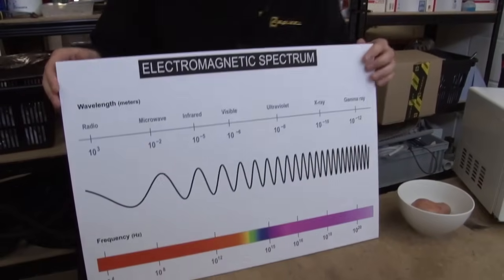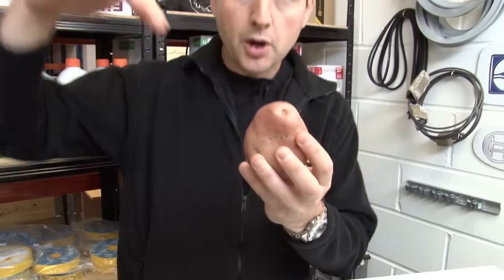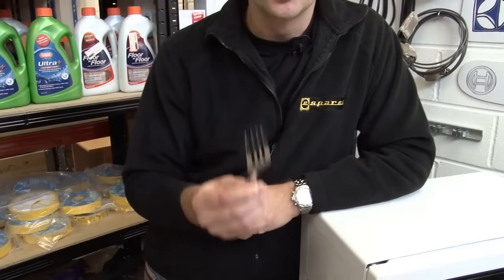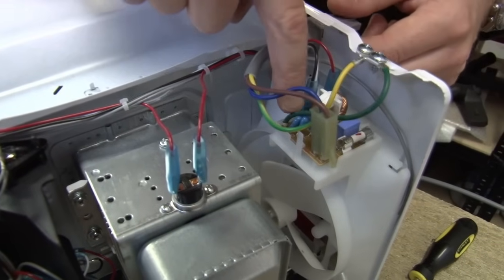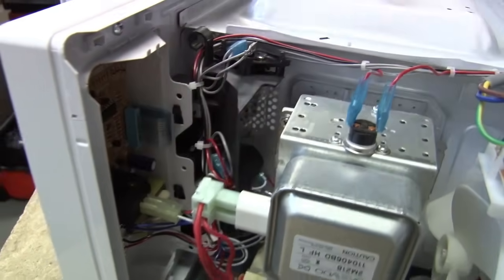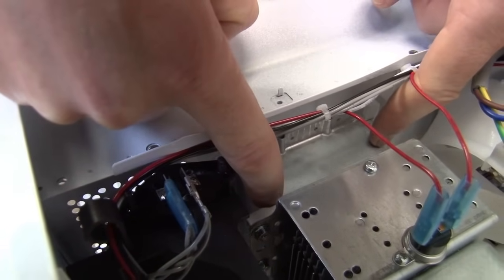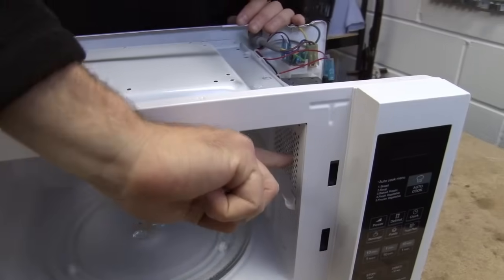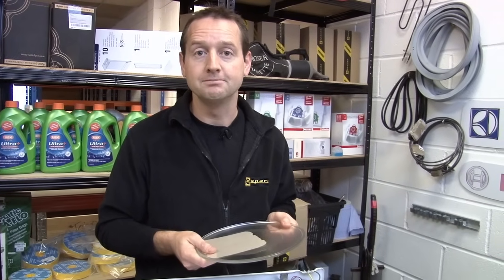How Does a Microwave Oven Work?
Are you wondering exactly how a microwave works? In this eSpares video, we teach you everything you need to know about microwaves and how they function.

Learning how your appliances work can be extremely useful, as it will not only help you familiarise yourself with the appliance but also learn how to quickly identify and fix faults. Here, we answer the burning question “how does a microwave work?” so you can have a better understanding of your kitchen appliance.

0:00 Introducing the video
0:13 What are microwaves?
1:31 What the microwave will not heat
2:01 The flow of the electrical current
2:31 Suggested video: How to Replace a Microwave Wave Guide Cover (Cut to Size Sheet)
3:58 The purpose of the waveguide cover
4:22 The motors on the microwave and how they work
5:08 Suggested video: Introducing Our Oven Mate Cleaning Product Range